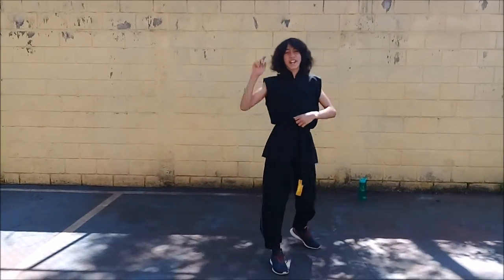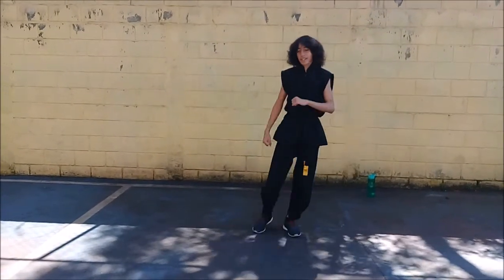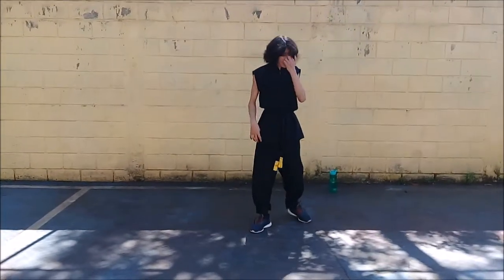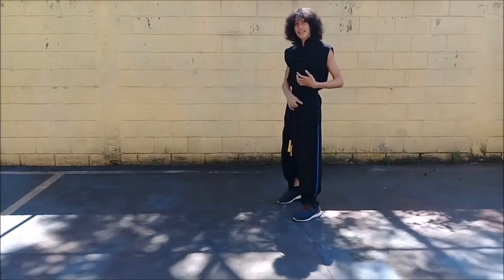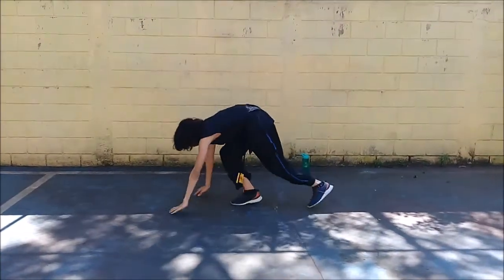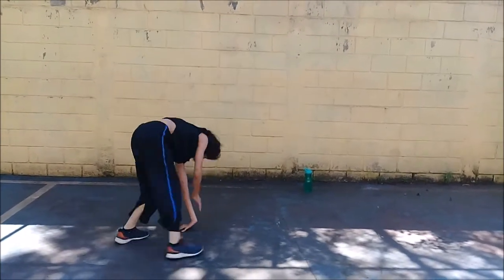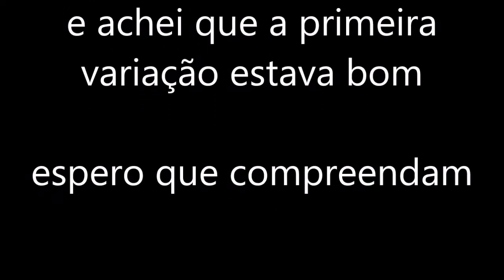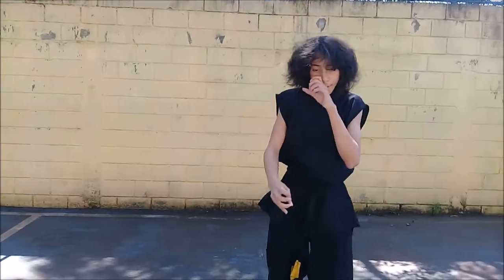tutorial da parada de mão - sem parede - ( handstand ) - / tutorial passo a passo,progressão e dicas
tutorial da parada de mão sem parede ou no inglês handstand hold
é um dos melhores exercícios para controle corporal, resistência e equílibrio.
tutorial passo a passo , progressão e dicas.
bom treino.